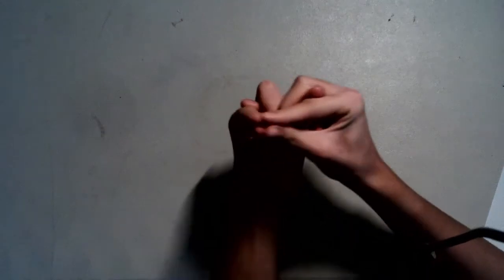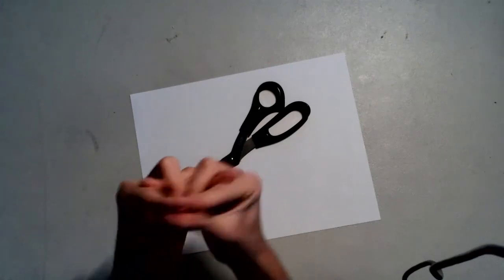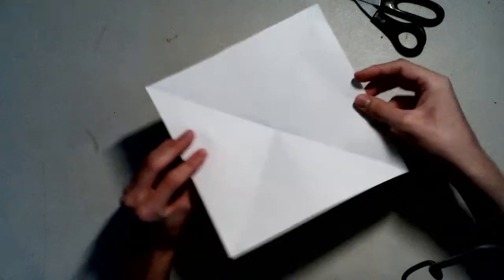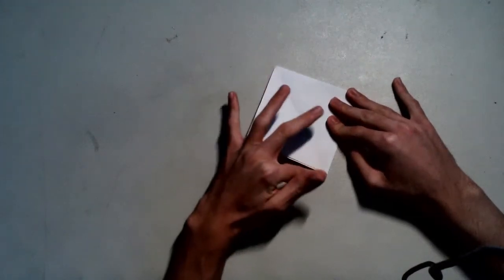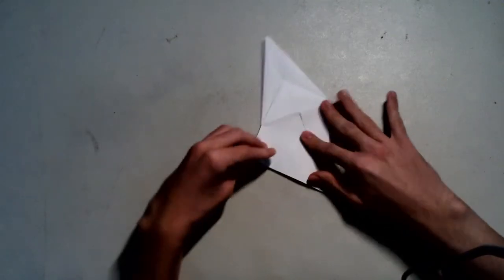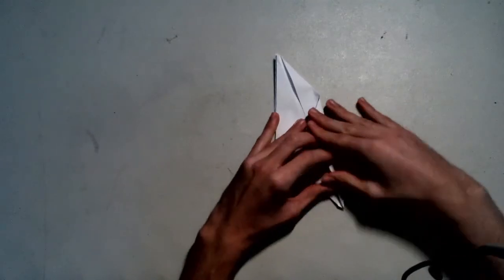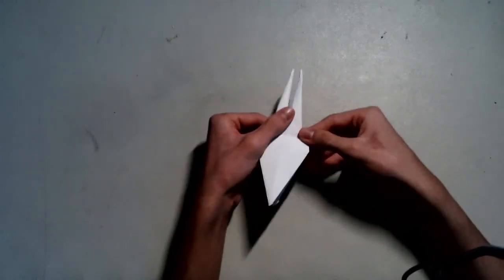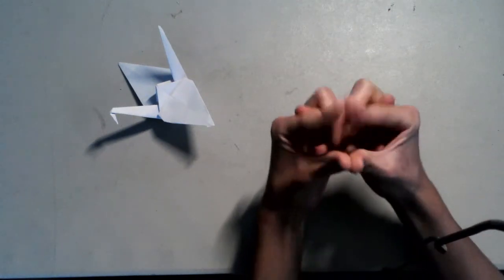How to fold a paper crane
This video teaches how to fold a paper crane from a regular piece of paper.

Timestamps:
0:00 Introduction
2:04 Folding Steps
14:12 Conclusion